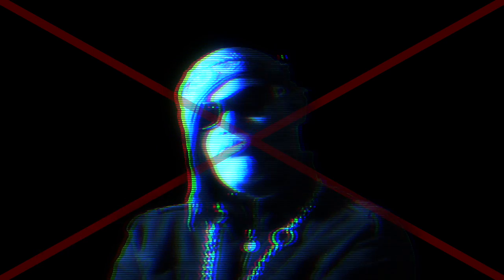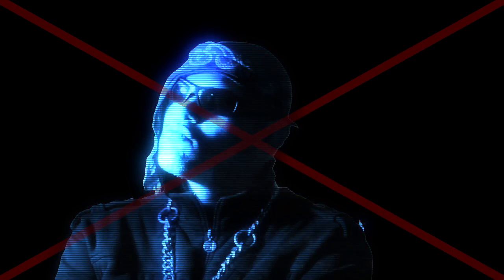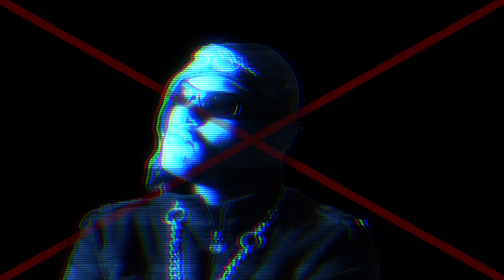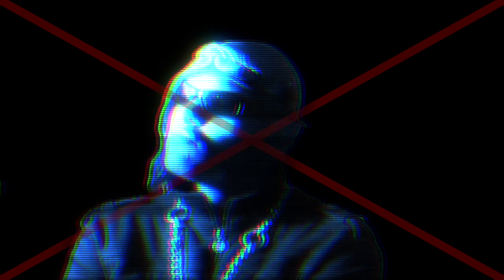CNF ENTERPRISE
VISION OF A VISION